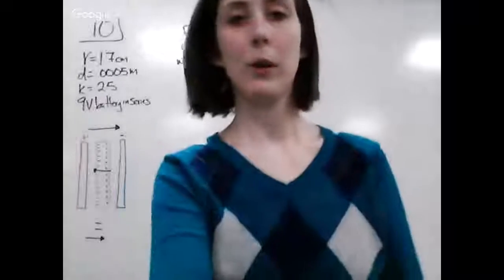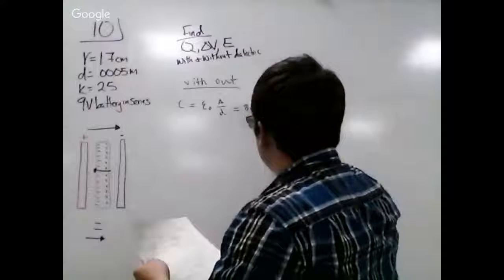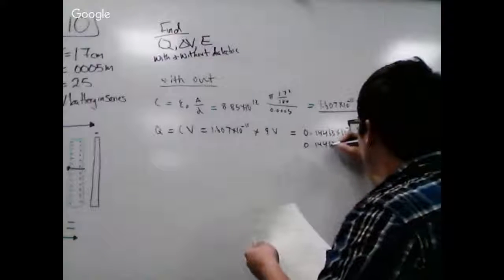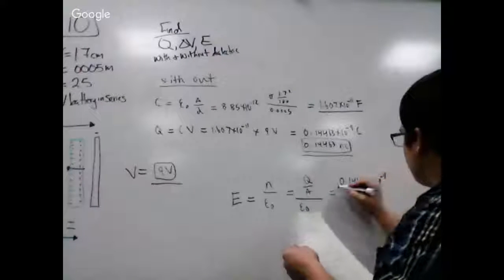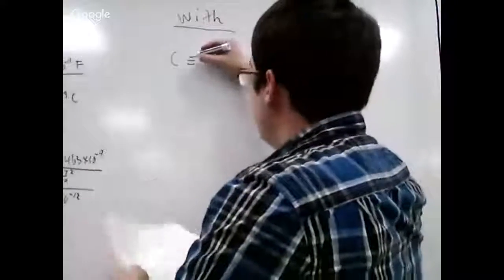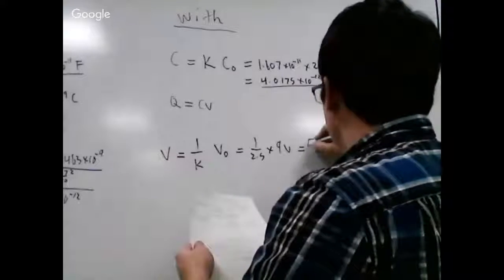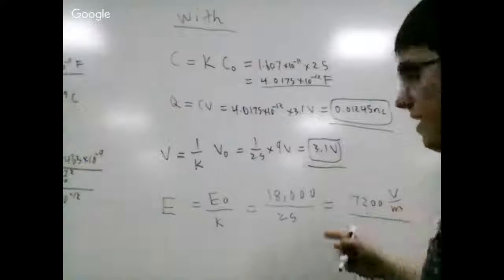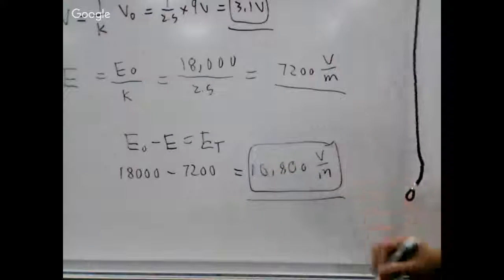Q10 L7 Group Work